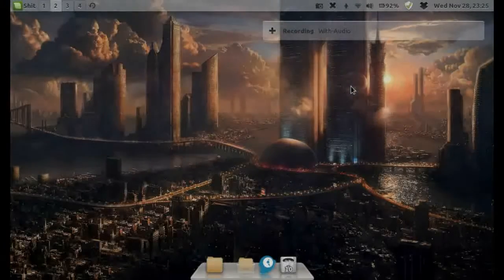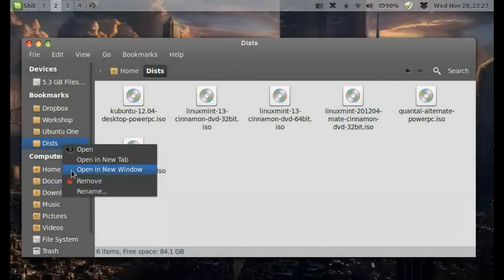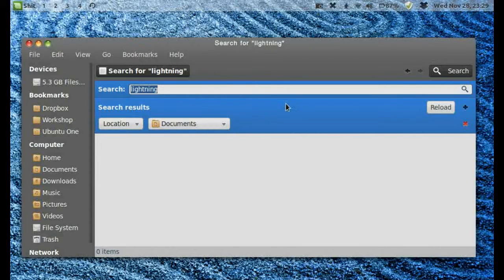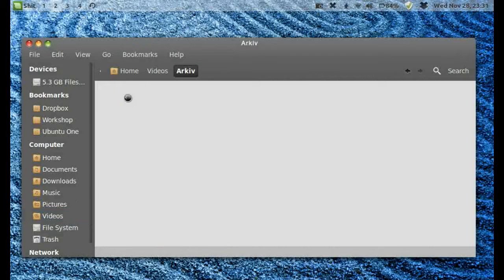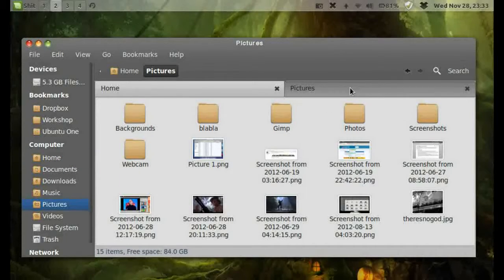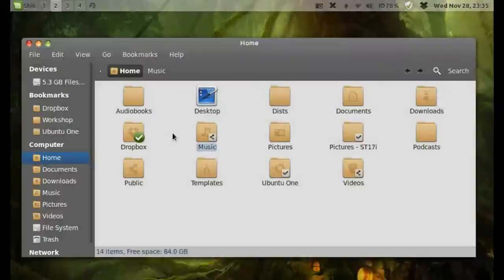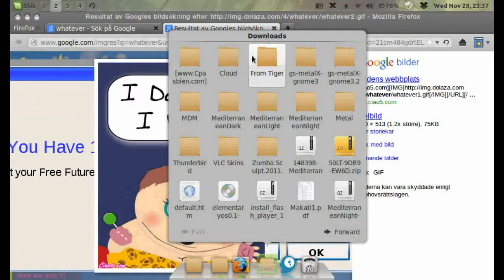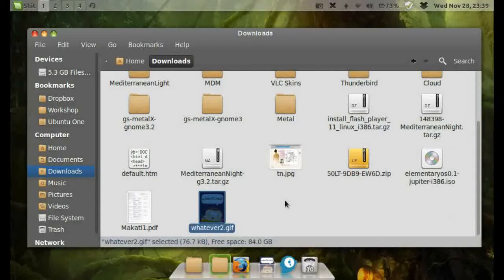Part3 FileManagement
Third part of my little Linux presentation, this time about handling files.

Distribution: Linux Mint 13
Desktop Environment: Cinnamon